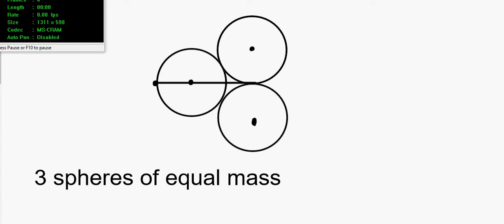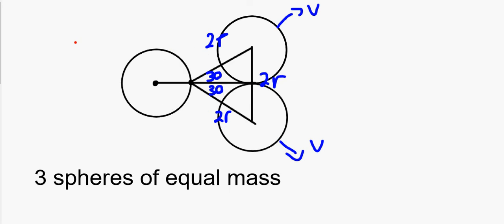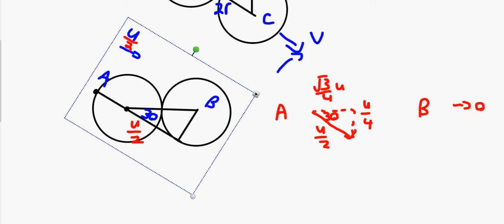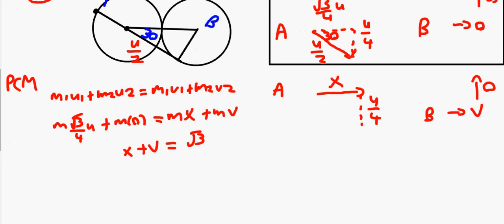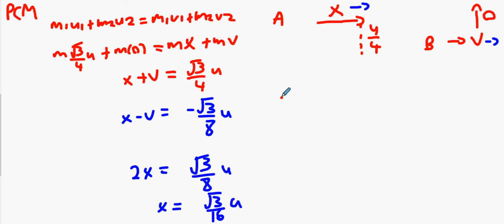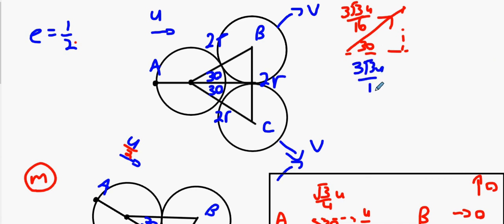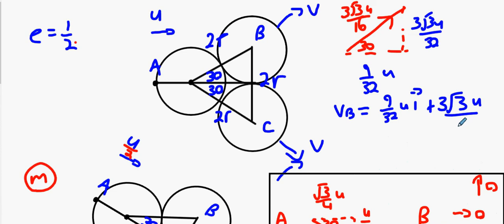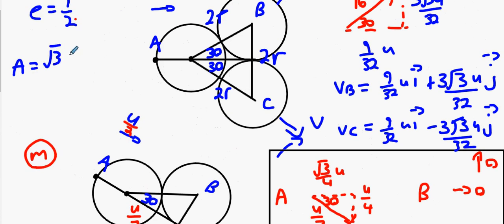3 particle collision